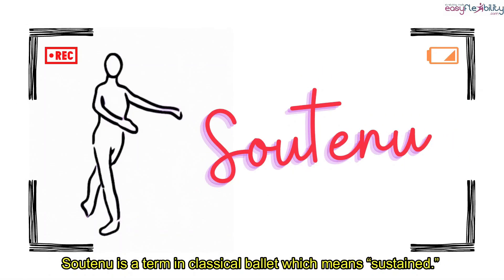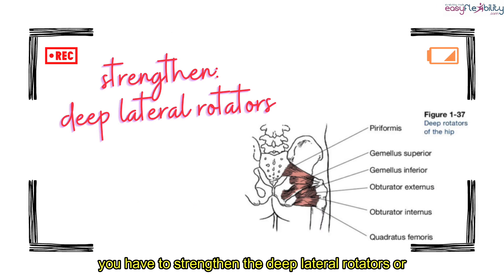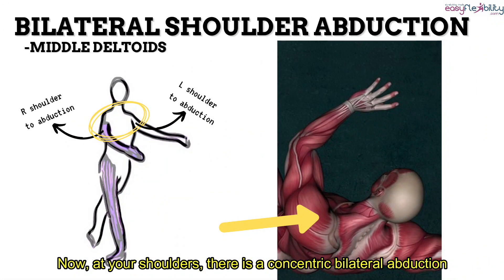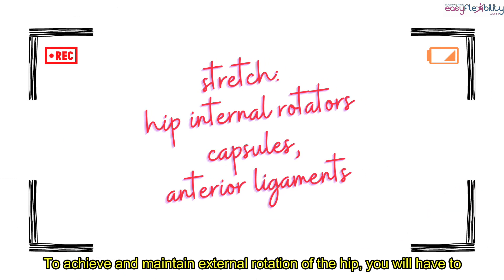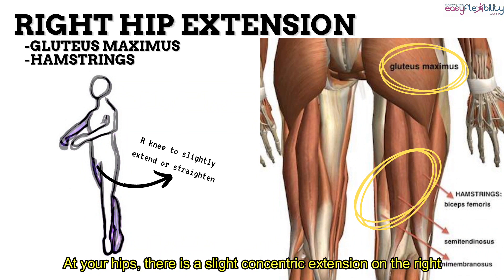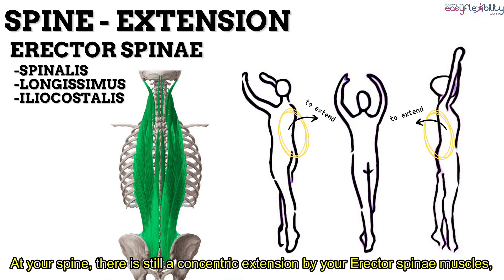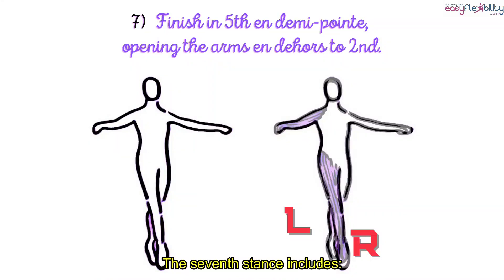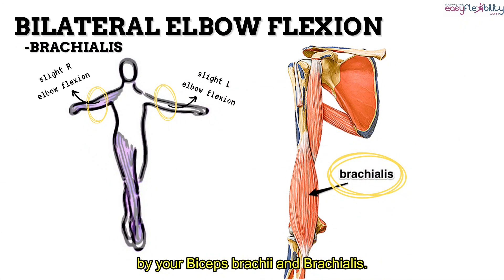How To Do A Proper Soutenu analysis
Soutenu is a term in classical ballet technique which means “sustained.” The ballet dancer turns in sus-sous or in fifth position en pointé and ends up with the opposite foot in front. In this video: We will be discussing the seven stances included in a Soutenu. We will be looking at the positions of your spine, hip, knees, ankles, shoulders, and elbows at each given stance; and the prime muscles involved at each body segment when you are performing the actions.

-Imagine Becoming As Flexible As You Want. And now imagine doing so fast, safe and easy! Have you been stretching for quite some time with little results? Then you should check out

We offer:
- Unlimited Online ballet class video training with step-by-step exercises and follow-along routines.
- Easy to use platform. Watch from any device.
- Kinesiological-based, highly effective flexibility, and strength training techniques.
- Used by thousands of dancers and athletes all over the world.

Zaichik's Stretching Method is different from anything you've ever tried before!

-Scientifically designed by a world-renowned fitness & flexibility expert Paul Zaichik, with over 30 years experience in the field.
-Isolates muscle action one by one (to ensure they are doing their job).
-Takes care of the muscles that are tighter first. Takes care of the muscles that are tighter first.
-Allows easier focus, since you are working on one specific area at a time.
-You can do it All on your own! No pushing or bouncing is necessary, not even a partner!
-Remember that phrase 'No Pain - No Gain?', well it doesn't apply to our method. Each stretch is designed to be PAIN-FREE! Thereby eliminating discomfort and allowing you to continue training to achieve faster results.
It-Totally safe, since it was designed according to what is natural for your body
-Gains are permanent and steady.
-It is very enjoyable to do.
-Results are visible right away since the stretch reflex is avoided, which means you'll get to show off your flexibility in no time!.

 Become the BEST version of YOURSELF without leaving the comfort of your home.